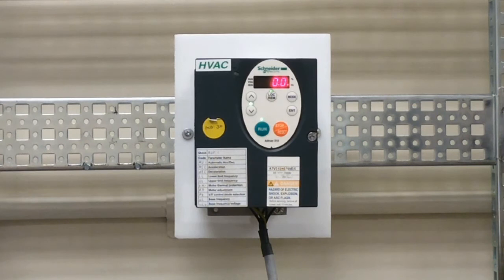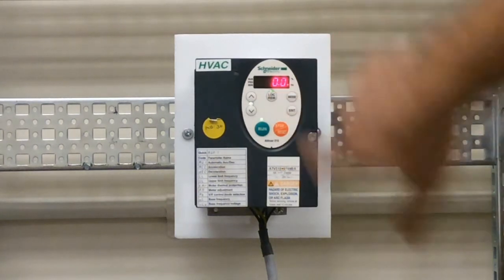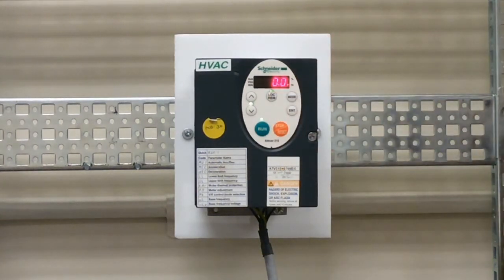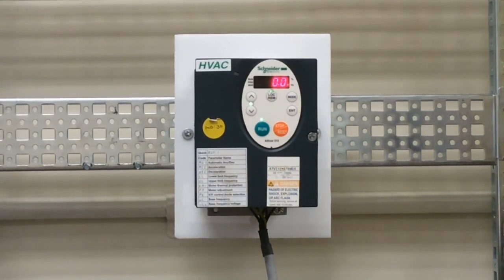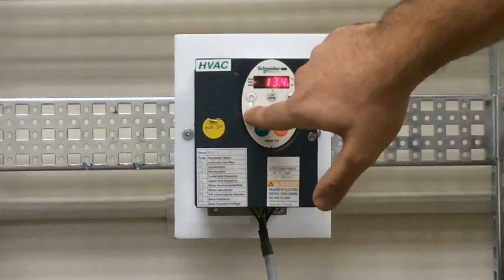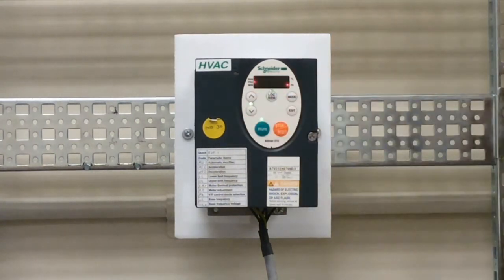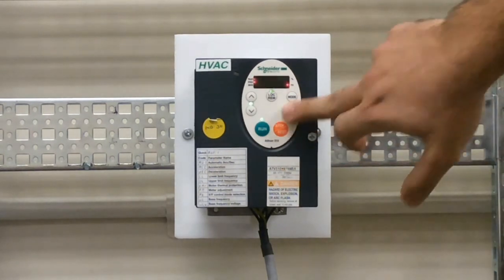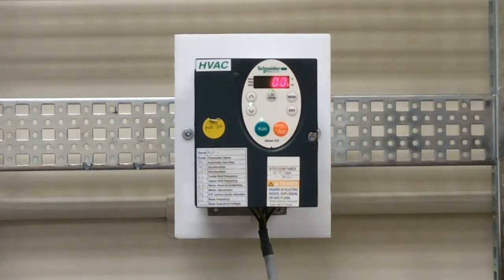Configuring the ATV212 for Local Mode Operation | Schneider Electric Support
Tutorial to configure the Altivar ATV212 drives to run in local mode using the start stop and up/down buttons on the face of the drive.